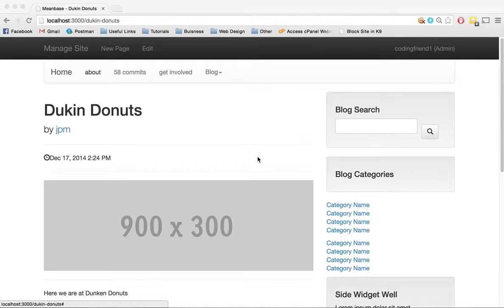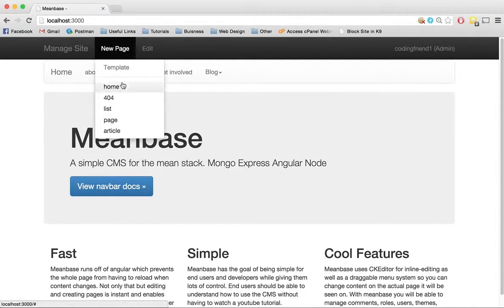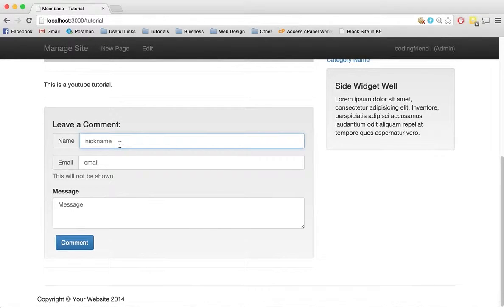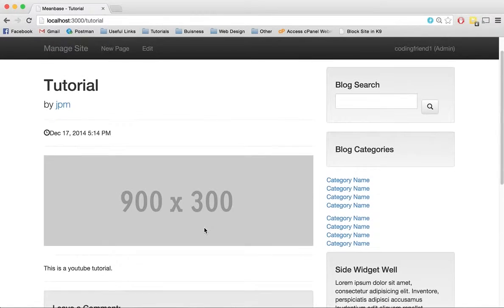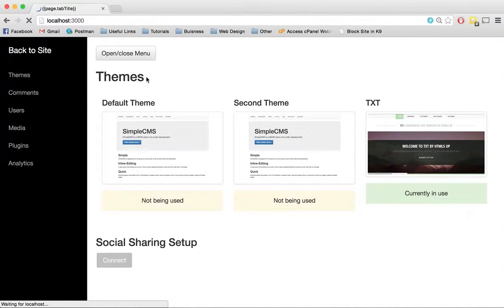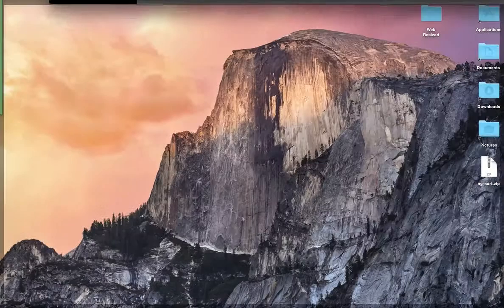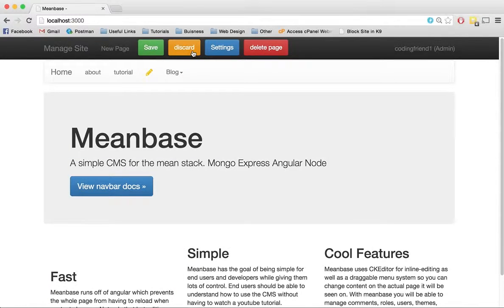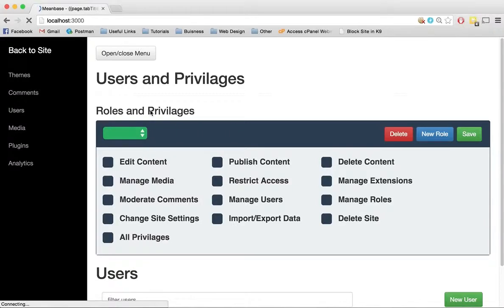Meanbase - A CMS for the mean stack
Meanbase is open sourced, free, and built with Mongo, Express, Angular, and Node.

Dedicated team developers "Optimus IT" is set to provide your business into Internet.
We design your online platforms for provide your products and services,
so that your brand gets a solid base to start online.
Get more profits due to Internet.

Optimus IT - We will find Optimal Solutions for your business online